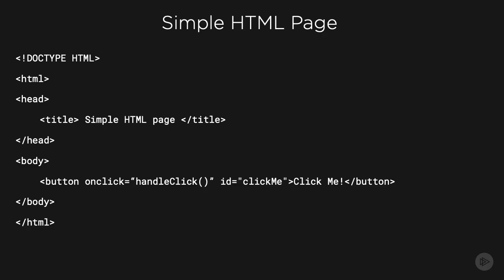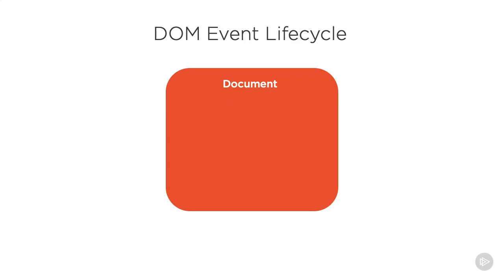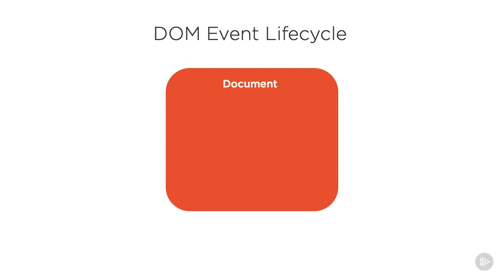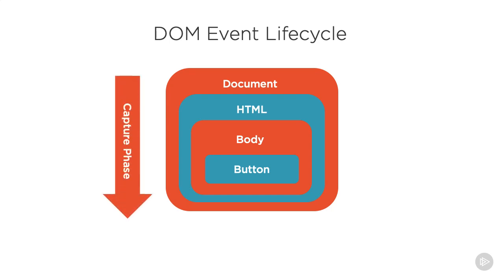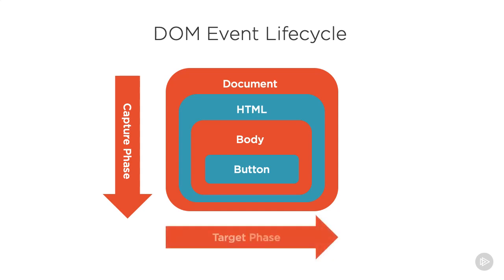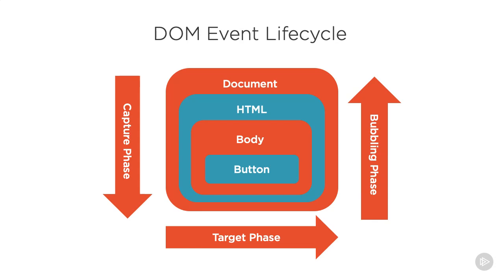2.1 Introduction to DOM Events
2. Understand How Lightning Web Components (LWC’s) Communicate